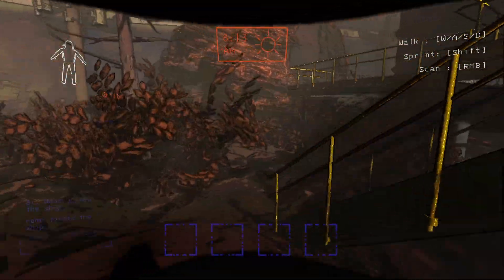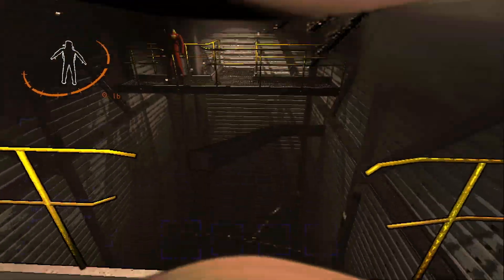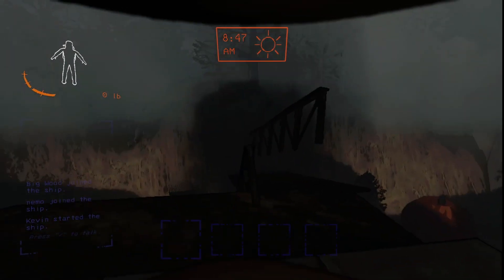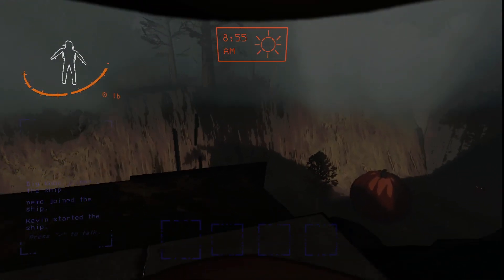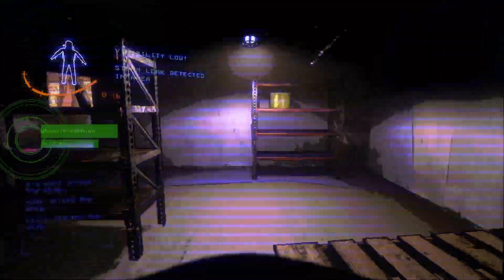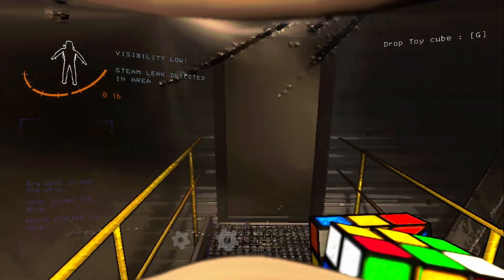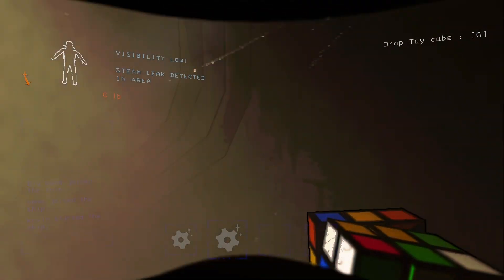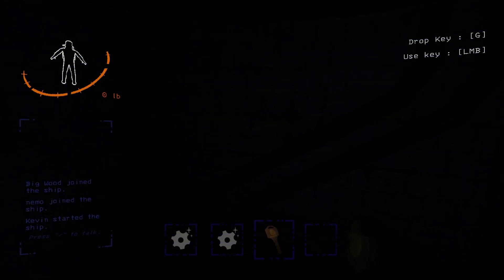First Time Experiencing - Lethal Company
Things get a little uhhh lethal at this company